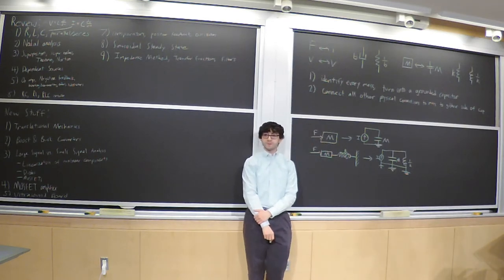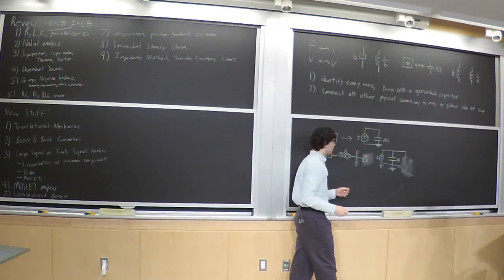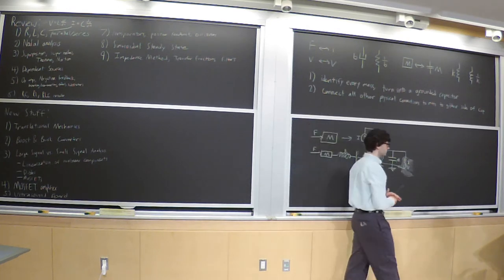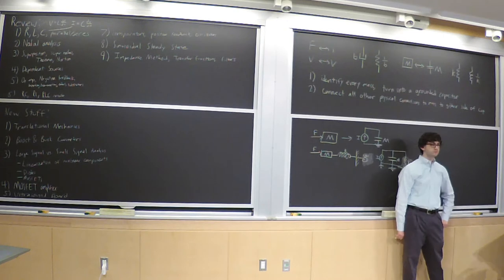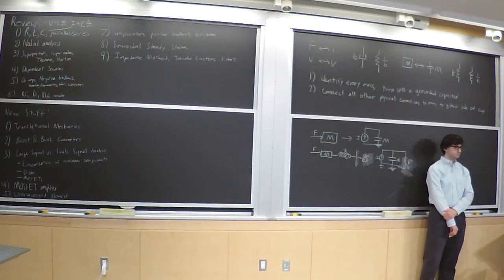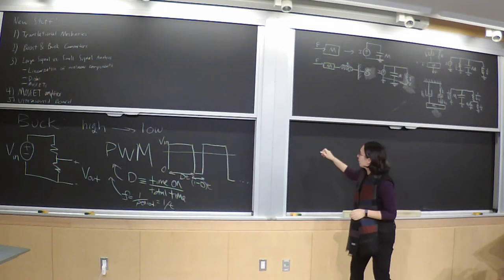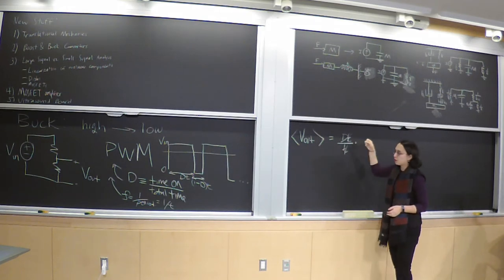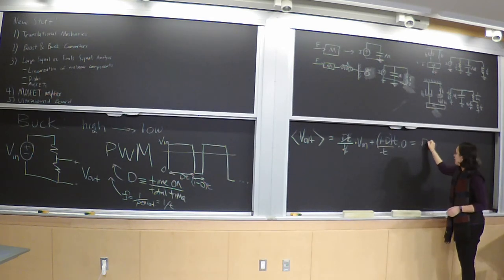6 002 Final Exam Review Session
MIT 6.002 Circuits and Electronics, Fall 2019
Hannah Field and Jacob Pritzker